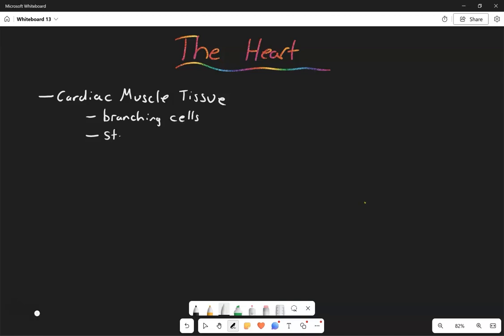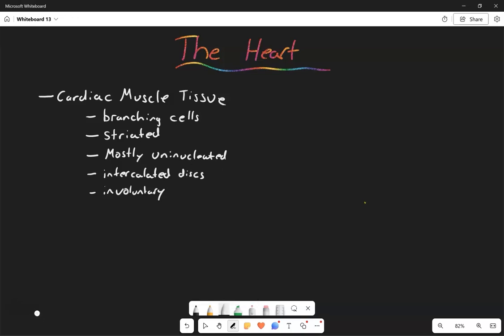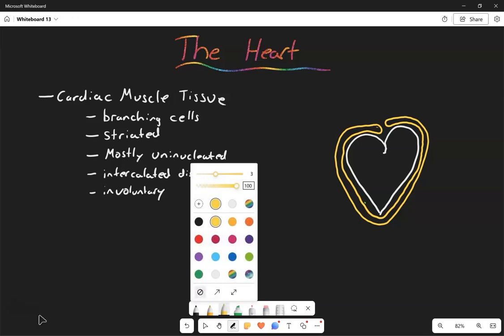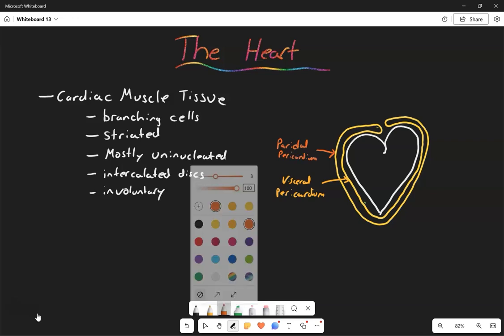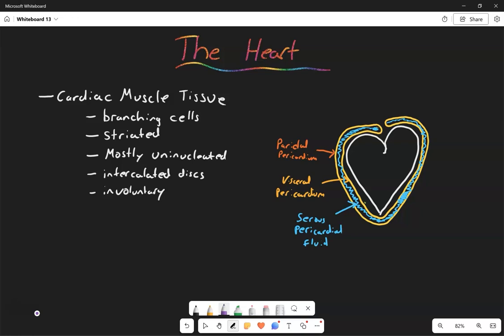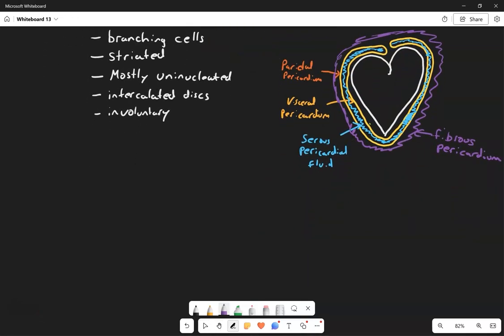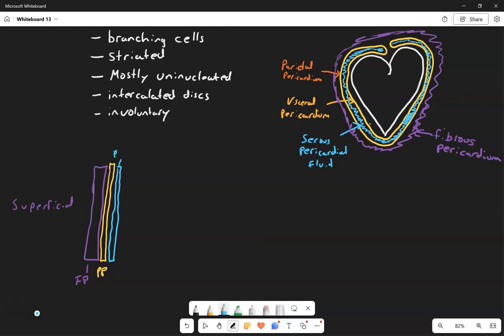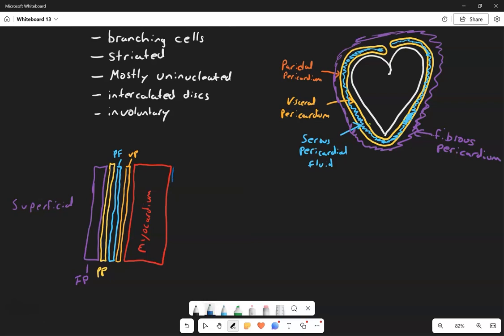The heart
The heart in encased in connective tissue and surrounded by a serous membrane.